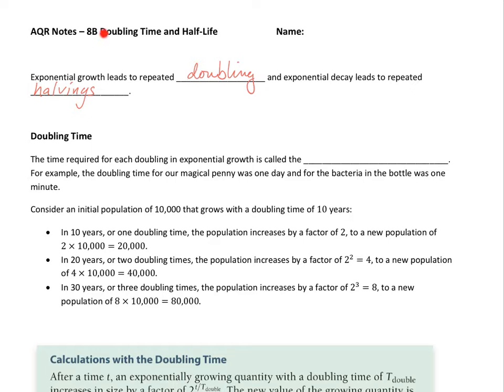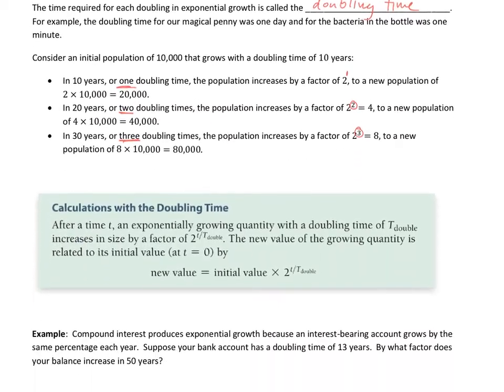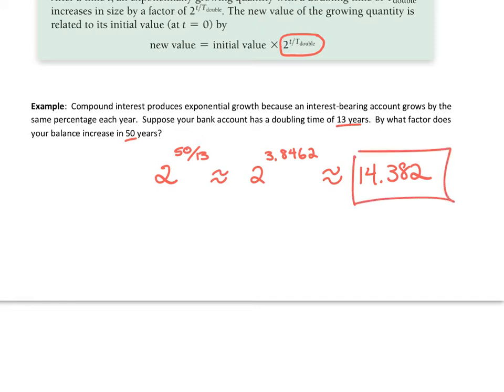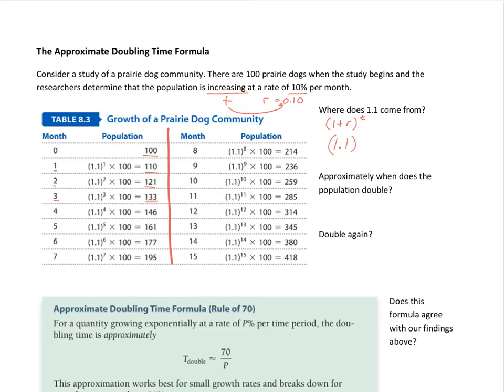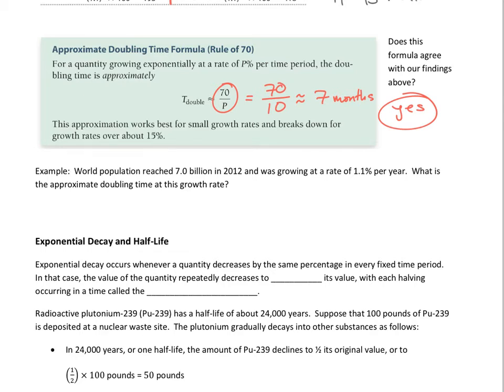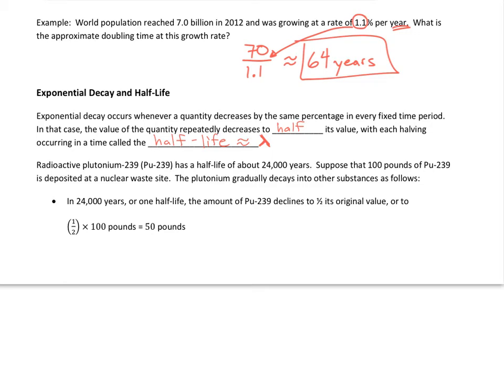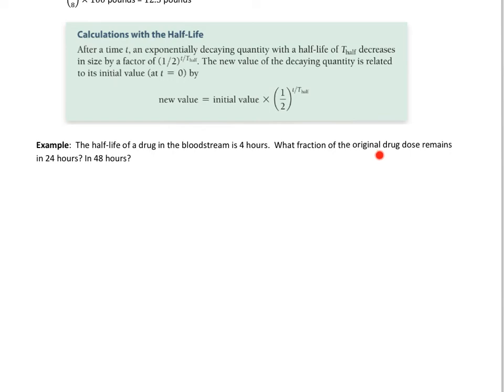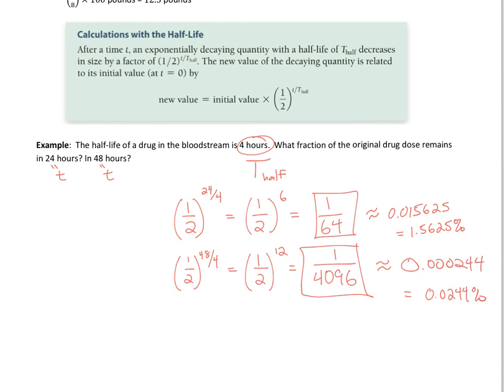1332 - 8&9 - 8B